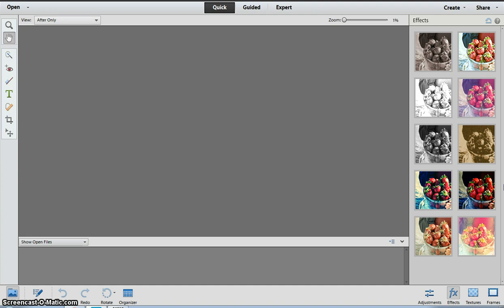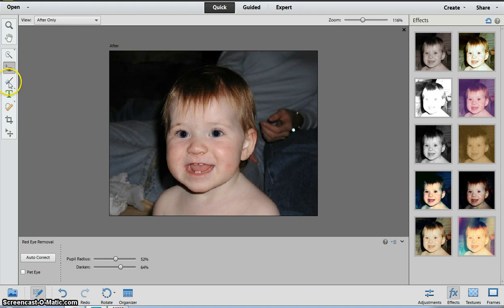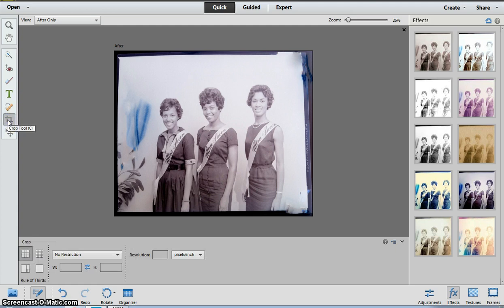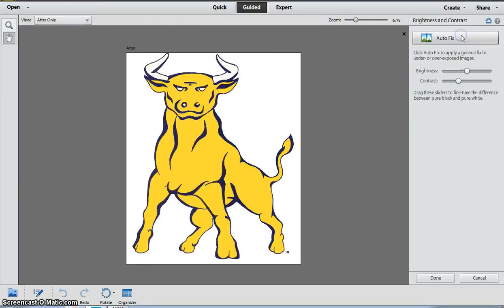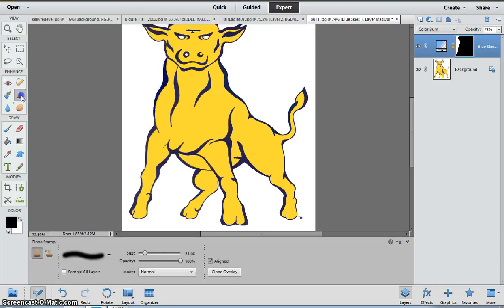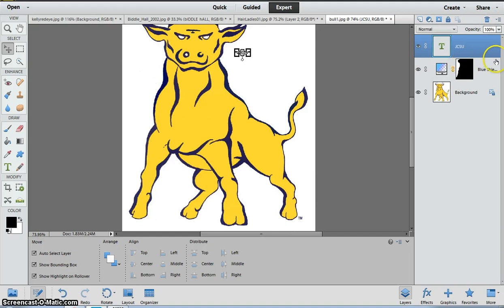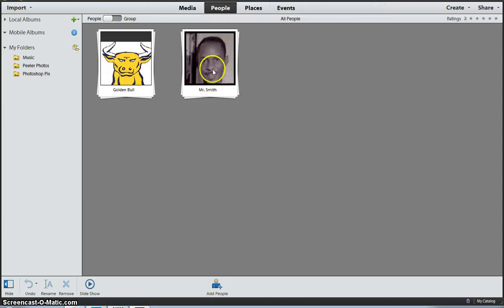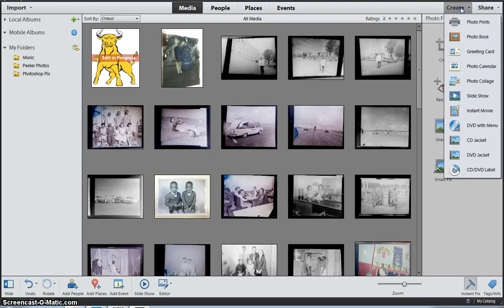Photoshop Elements 12 Tutorial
This is a quick tutorial on how get started using Photoshop Elements 12.